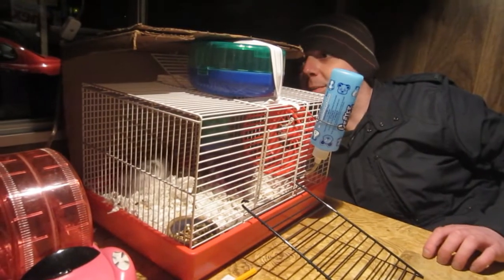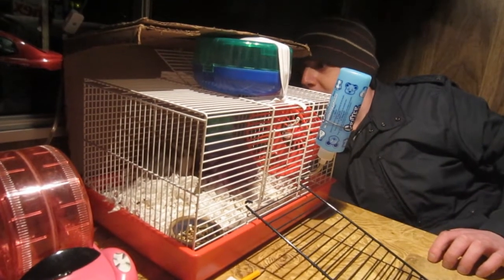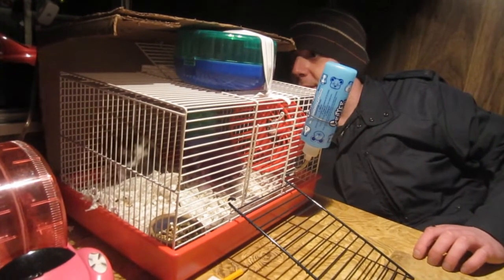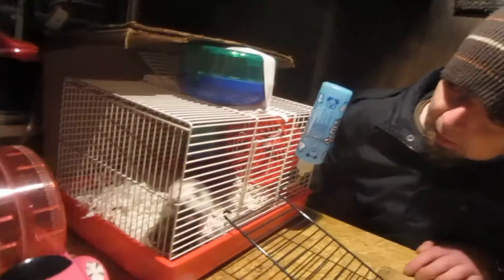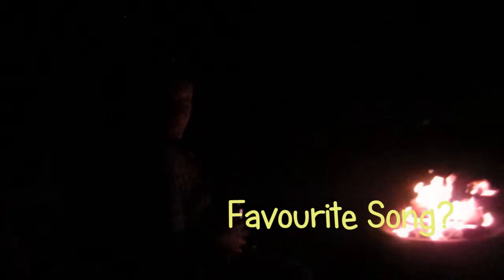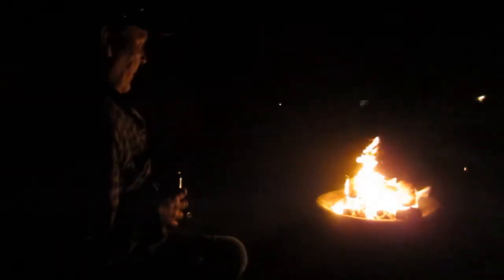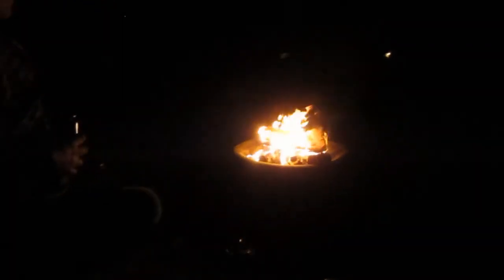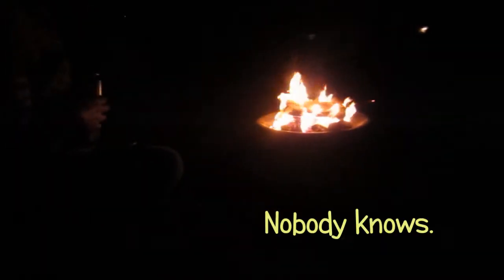Back To The Farm : Part 2 : Copperhead Road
And a bit of a trip home. over all a great evening with friends.  I had a great time.